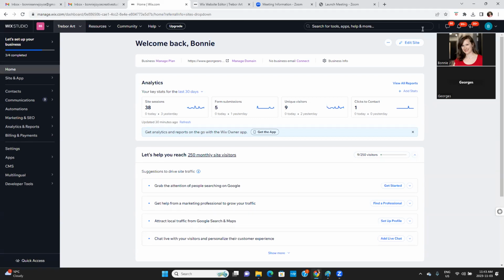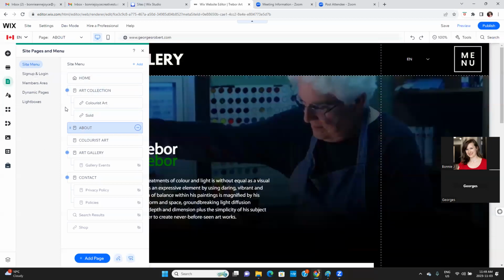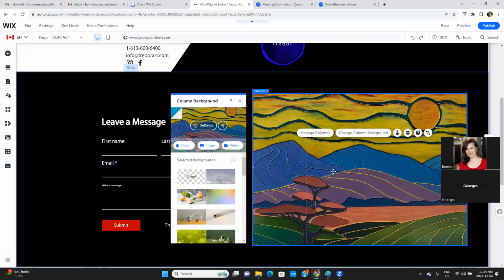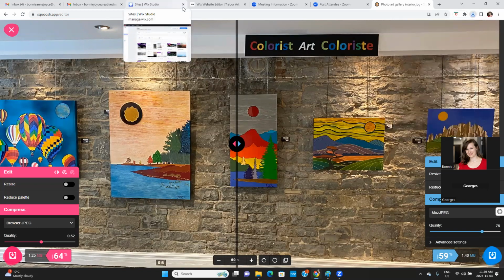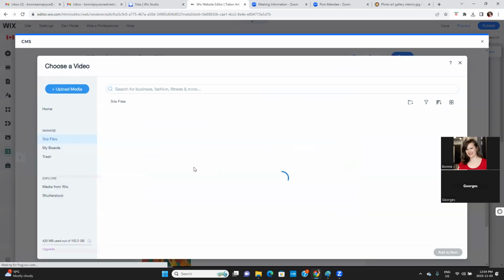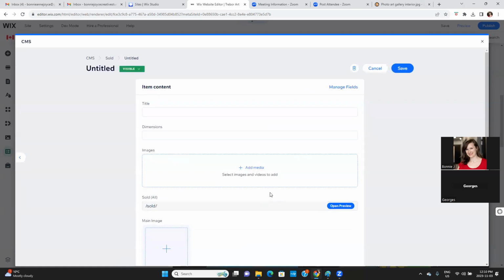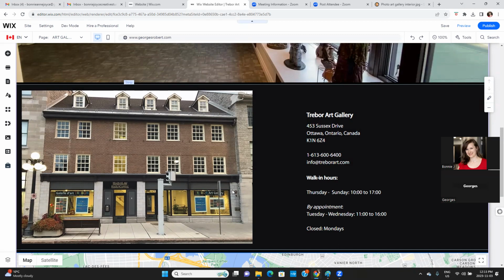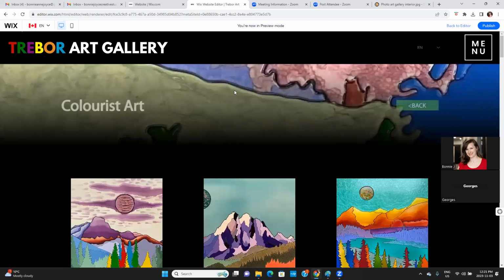Trebor - Wix Training